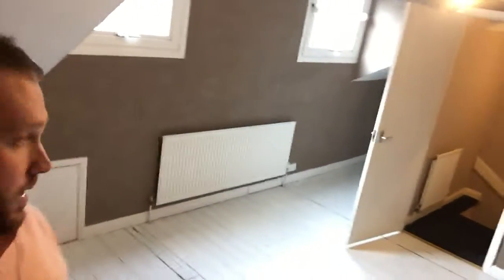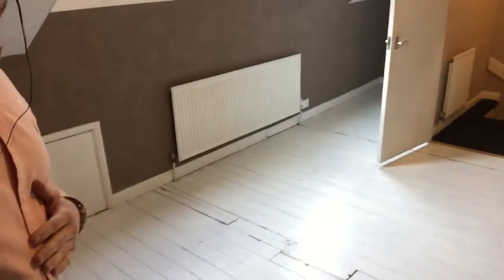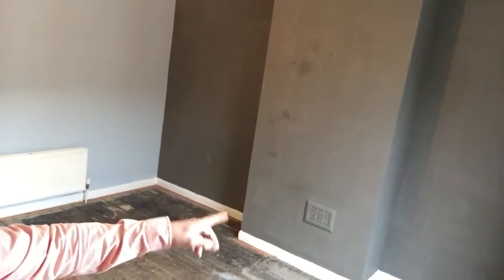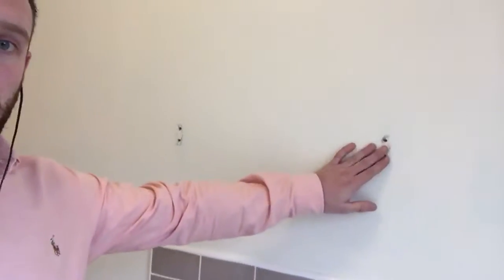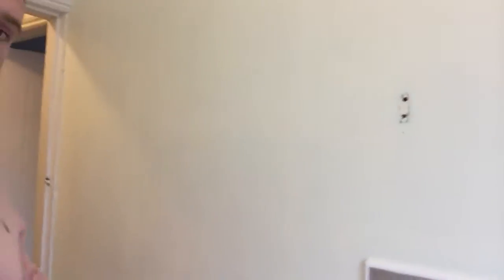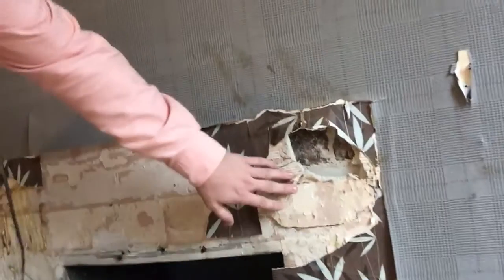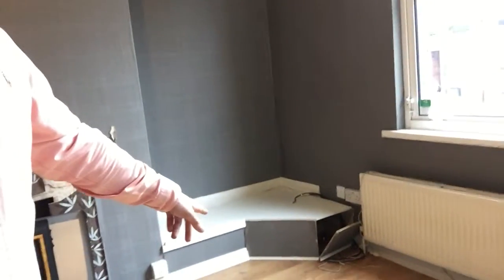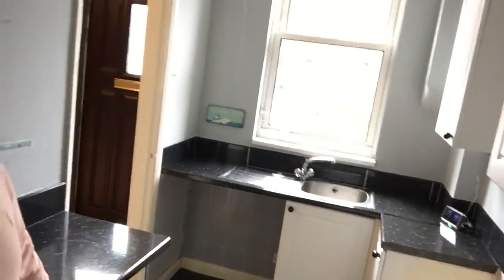Property No 118 - Tour around our latest buy to let property purchase | Lifestyle Property People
Ever wondered the type of property that we purchase for our clients? Today, Ross our Project Manager, takes you on a tour of a recent property - property number 118 - that we have just purchased in Leeds for a London client.

Like, most our clients, this client is looking to create a long term, sustainable income stream.  💵
So realistically, it doesn't really matter whether this property has a red roof or a brown roof, whether it has 2 bedrooms or 3 bedrooms - what really matters is the overall rental and capital returns 📈

As a result, most of our clients never actually come to Leeds, but we wanted to make sure people have some idea what a typical property might look like 🏡

Love what you've heard? & book your free consultation call??